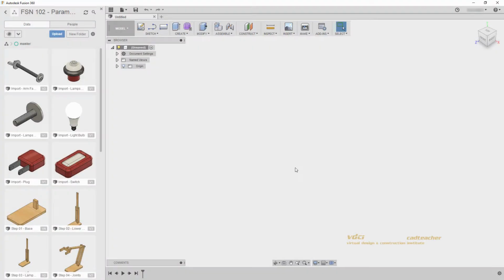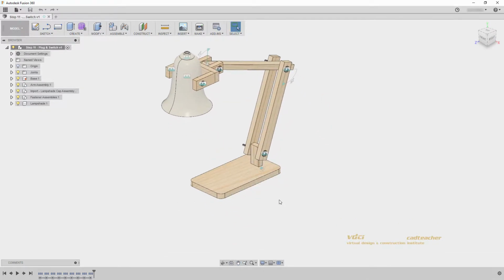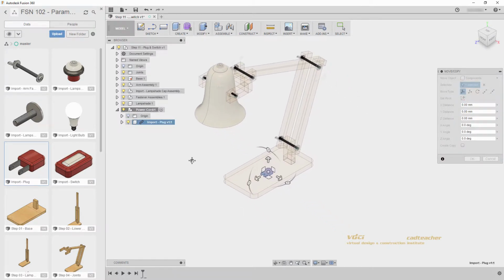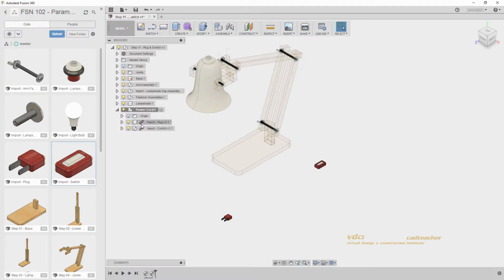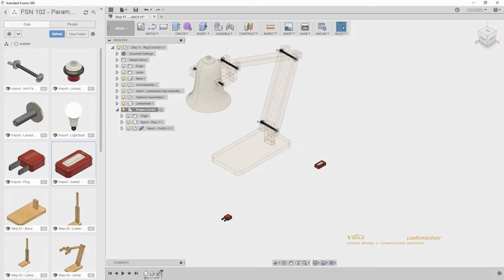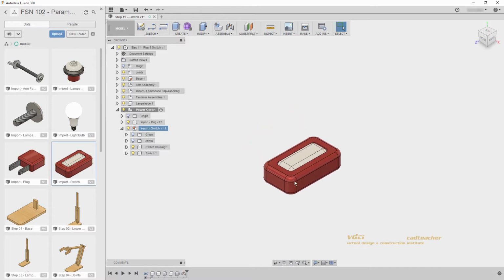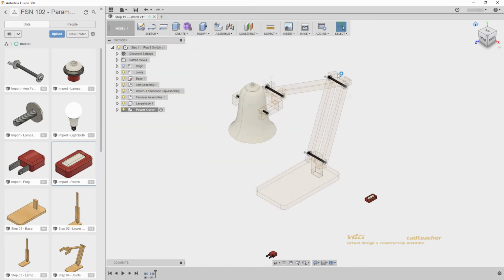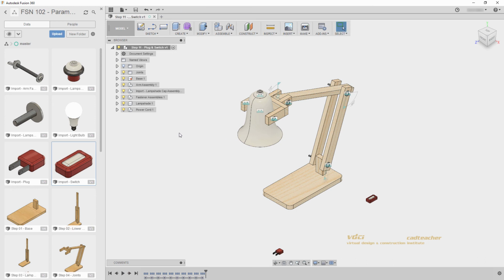Fusion 360 Workshop - FSN201 - 14 Plug and Switch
In this video we bring in components from the Data Panel. We place these components in specific locations using the move tool.